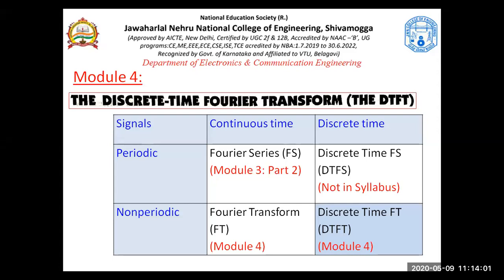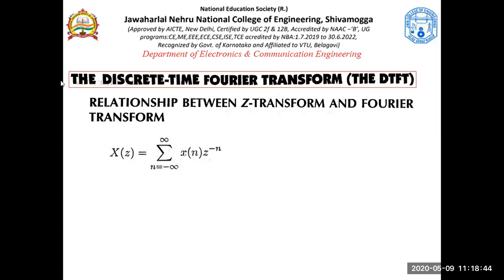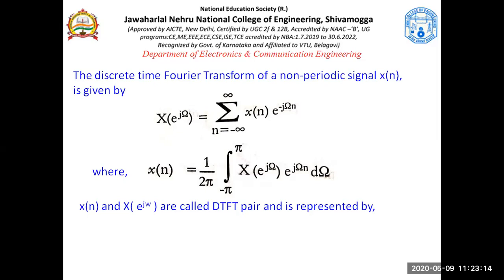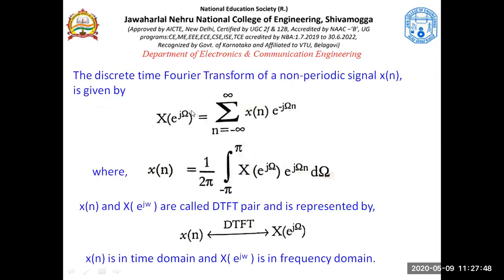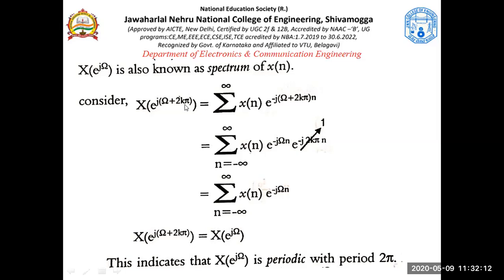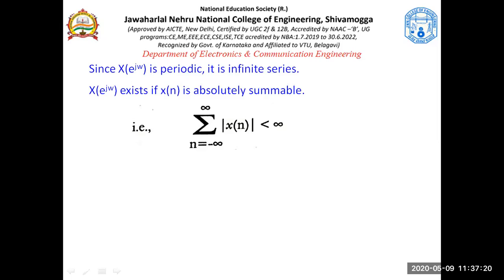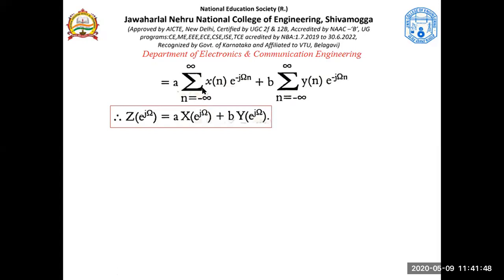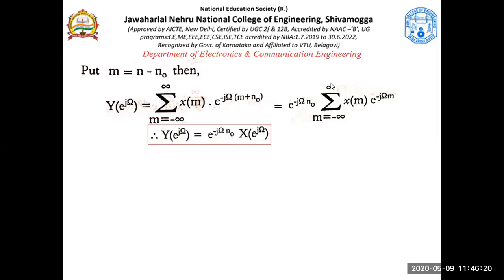Module 4: Introduction to DTFT, Linearity and Time shift property